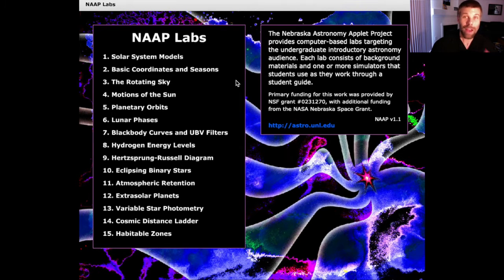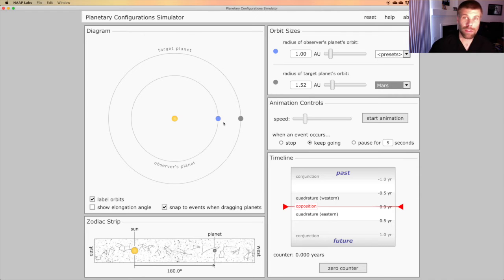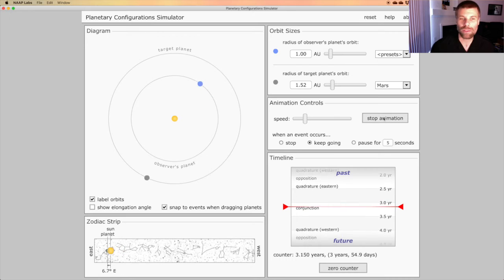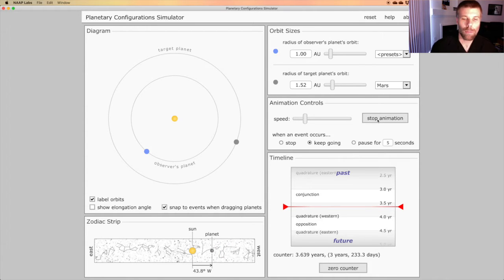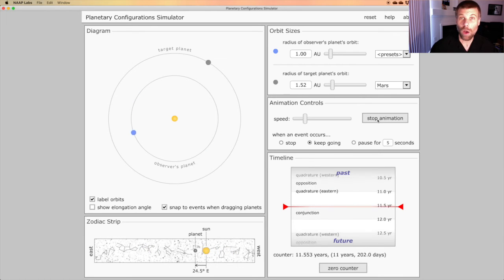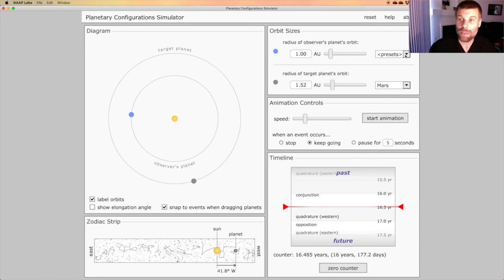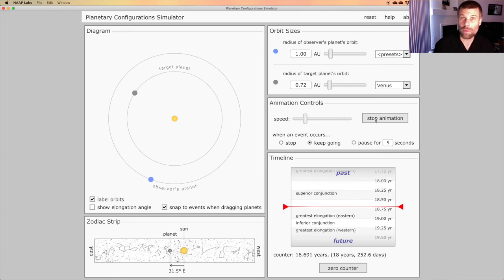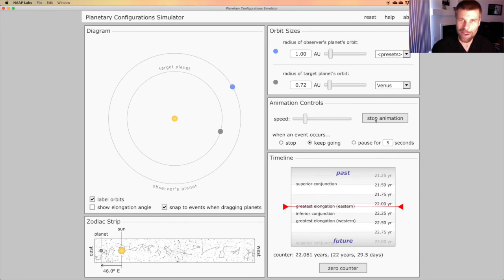Apparent Retrograde Motion – Full Screen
Demonstrates the origin of a key concept in basic astronomy: apparent retrograde motion.  Uses the Planetary Configurations Simulator from NAAP labs to show how planetary orbits lead to apparent retrograde motion.  Illustrates the phenomenon for both Mars and Venus.